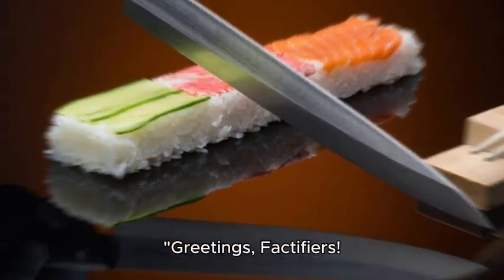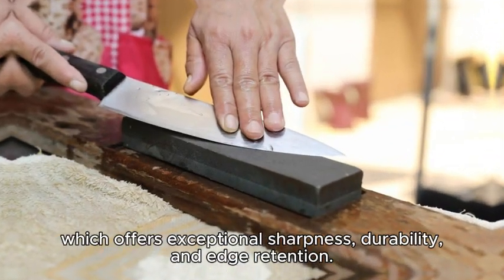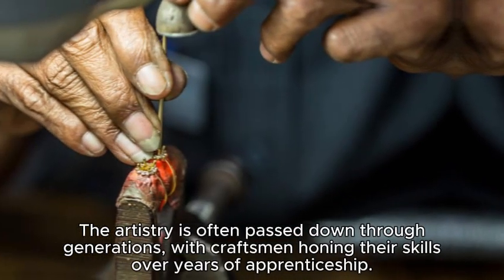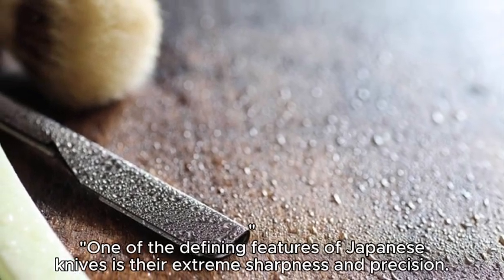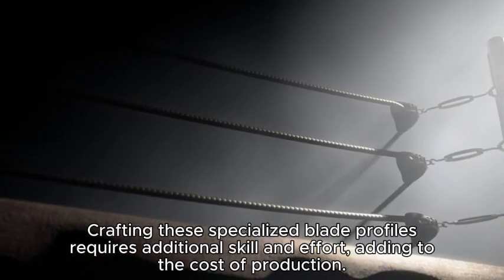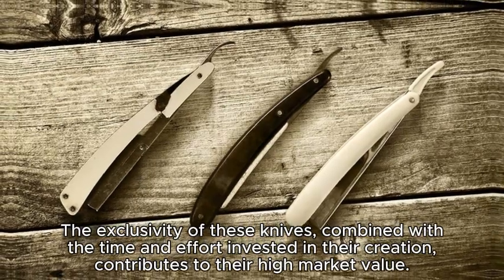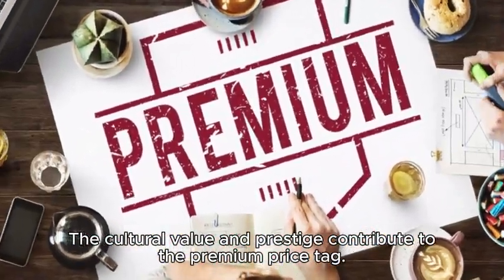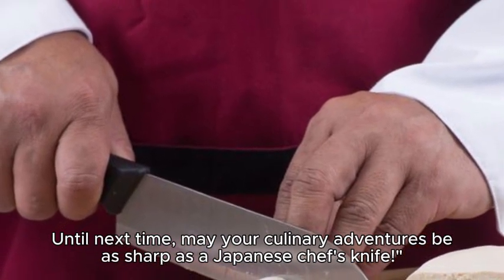Why Are Japanese Chef’s Knives So Expensive